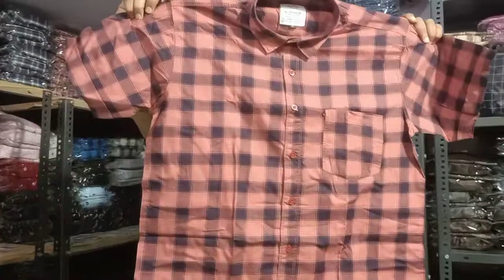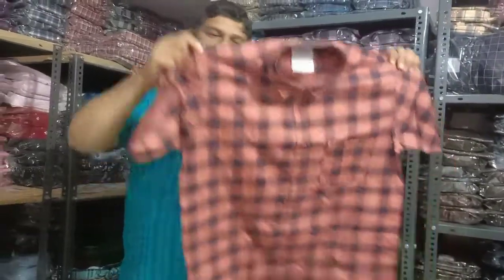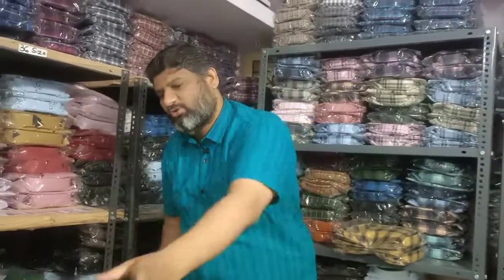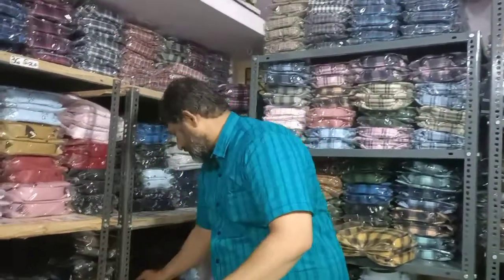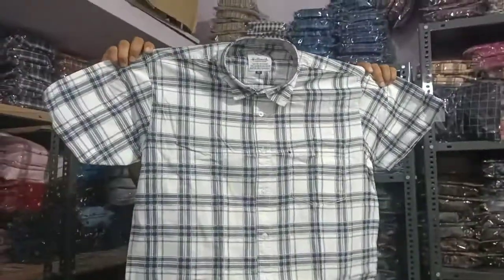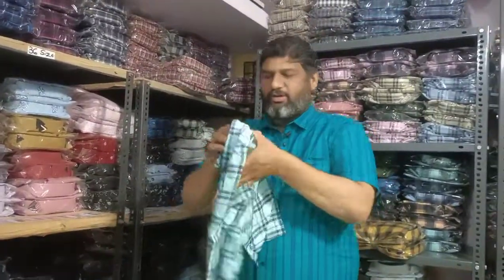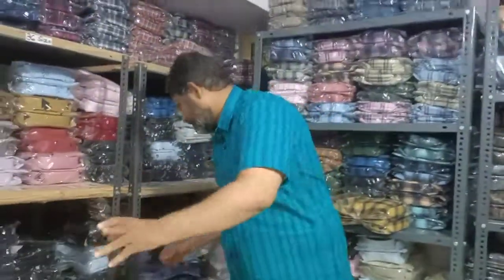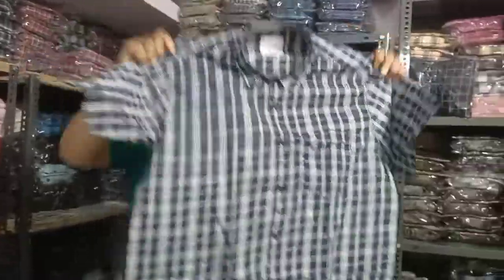Half Hands Special Collections In checks|| mouni vlogs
Hyderabad shirts and jeans manufacturing at malkajgiri, you can purchase for shop in bulk, single piece also available

ADDRESS: 9-48/1, Near Sairam Theater, MALKAJGIRI
HYDERABAD
500047..

Tshirt hyderabad#
 t shirt cheap price hyderabad wholesale market, hyderabad shirts madina, hyderabad shirts manufacturer, hyderabad low pirce shirts
partywear shirts, party wear shirts
latest desine shirts, ladies kurti manufacutrer, ladies tops wholeslae,
Fashion Haul
Live chat
Trending celebrity looks
Hair styles
Latest jewellery paper earrings
Silk thread jewellery
Hand made quiling
Nail art designs
shopping
bridal sarees
wedding blouse
silk sarees with embroidery
Pattu Saree Wedding Collections specially designed for marriages
Banaras Fancy Sarees
latest kanchi pattu sarees
traditional kanchipattu sarees
fancy sarees designs
fancy saree draping
fancy saree wearing
Gota jewellery
Handmade
Lightweight kanchi pattu Sarees With Zari Borders
2021 Latest Saree Blouse designs for silk sarees
2021 Latest Silk saree blouse designs
Madina
Makeup tutorial
Makeup for beginers
Sarees with prices
Vlogging
Blogging
Famous